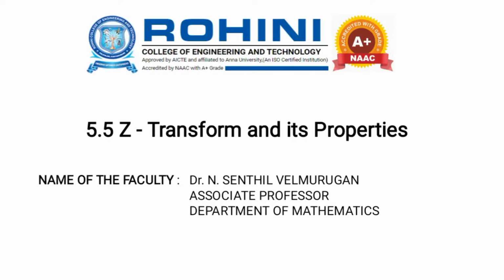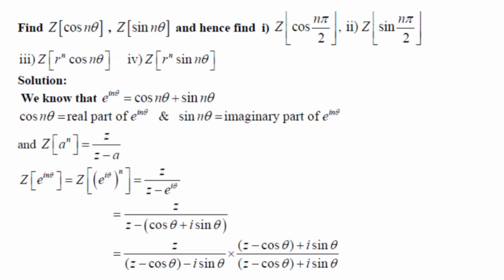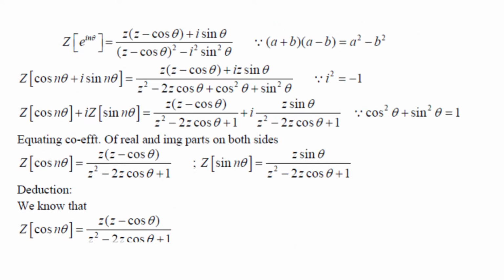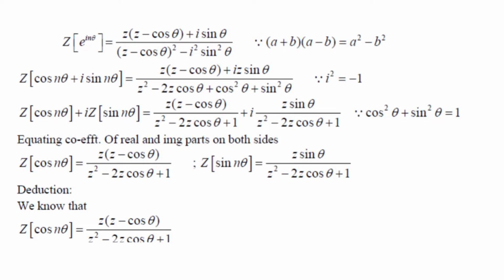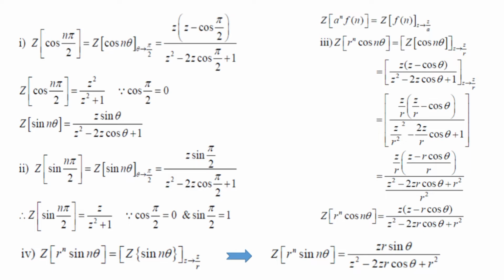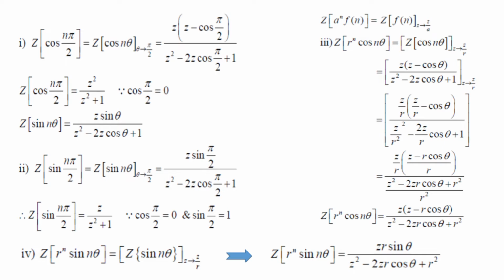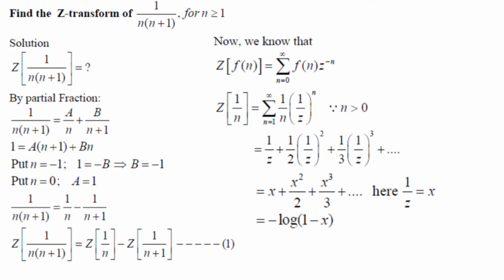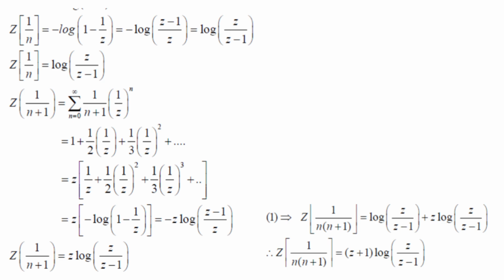5 5 Z transform and its properties